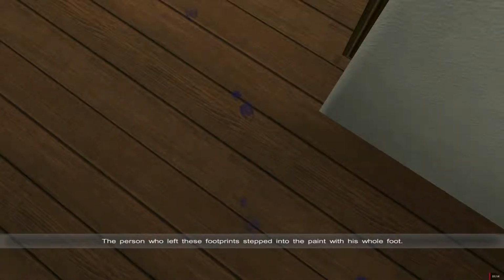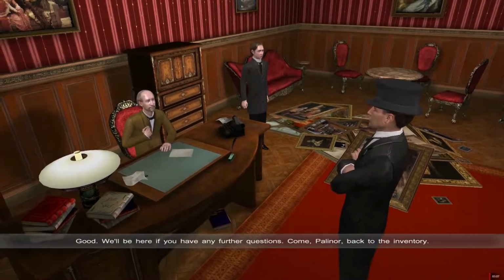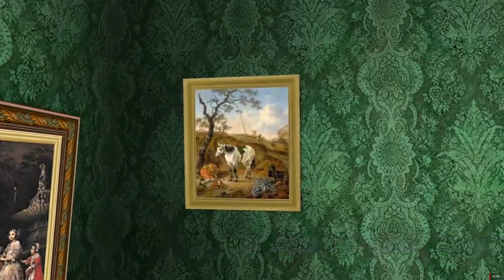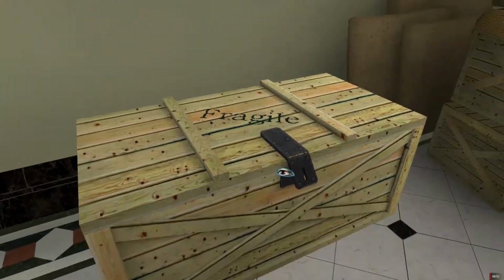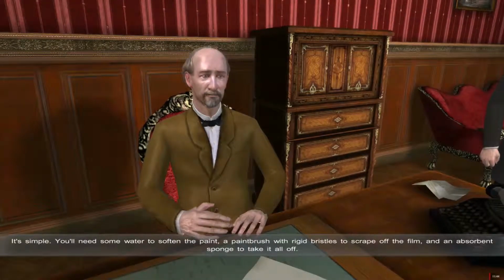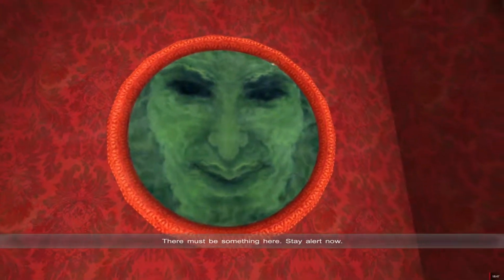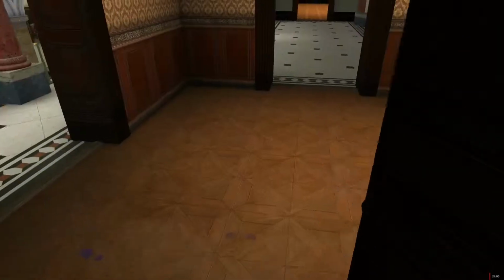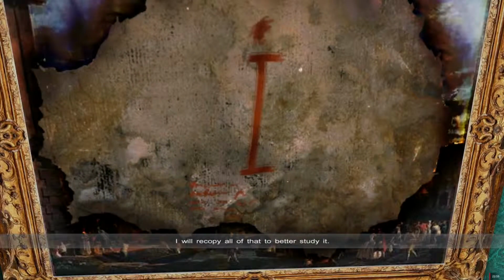Sherlock Holmes: Nemesis | Walkthrough | Part 3 [1080p60]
Sherlock Holmes Versus Arsène Lupin is an adventure game, developed by Frogwares. The fourth game in the Sherlock Holmes series, it was released in October 2007 and is published by Focus Home Interactive. Retaining the first-person interface and gameplay of The Awakened, the game follows Holmes and Watson as Holmes is challenged by the legendary gentleman thief Arsène Lupin, who threatens to steal England's most prized treasures. It is the first in the series to feature a cat-and-mouse style plot, a structure which would be retained for Sherlock Holmes Versus Jack the Ripper.